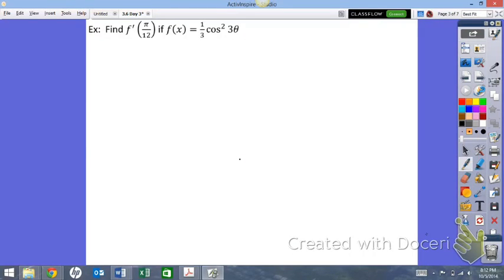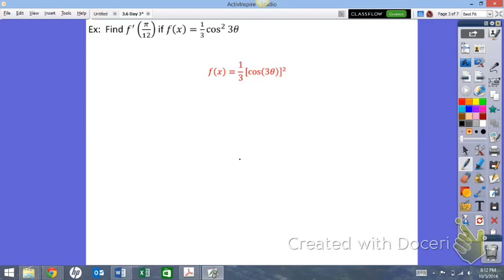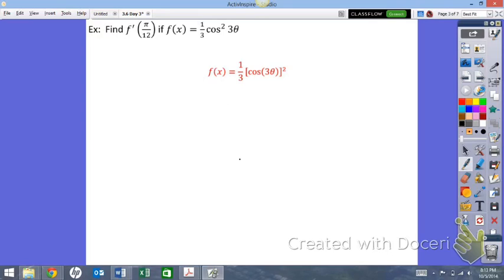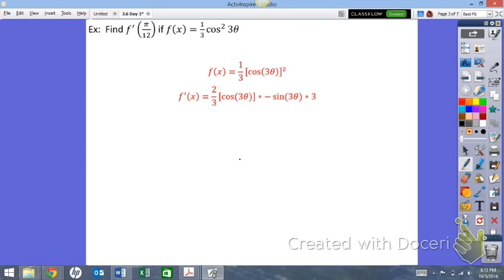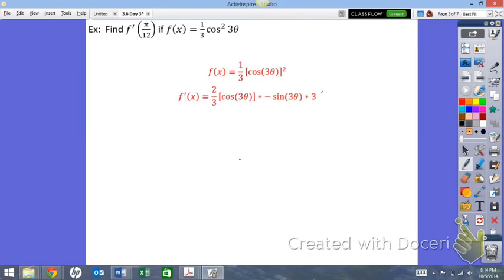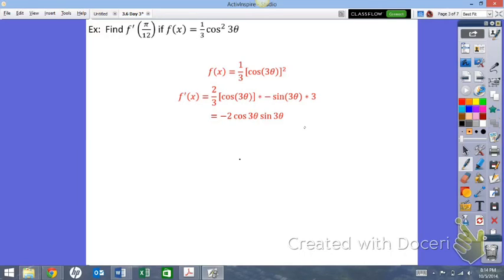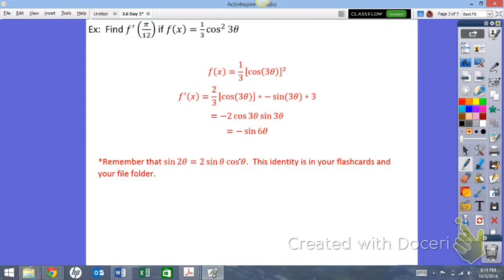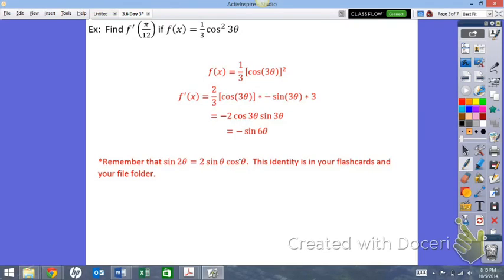3.6 Day 3 Example 3